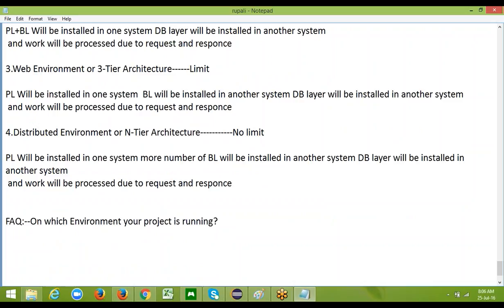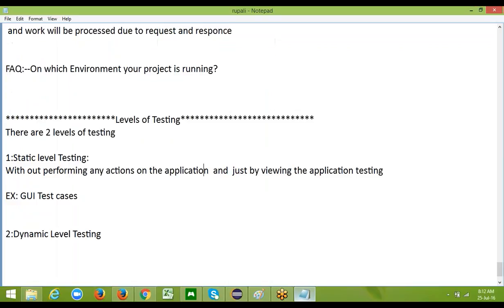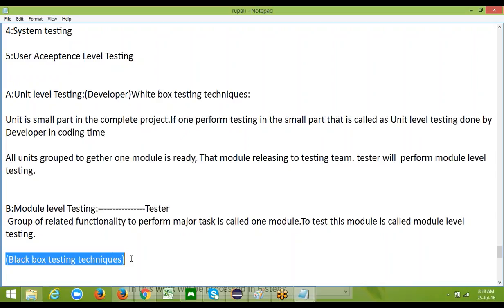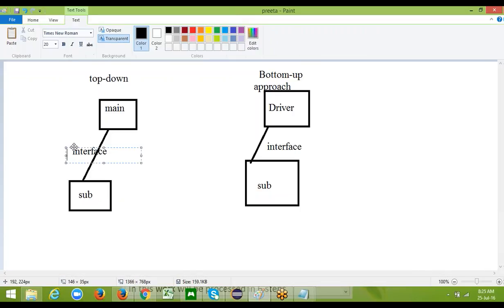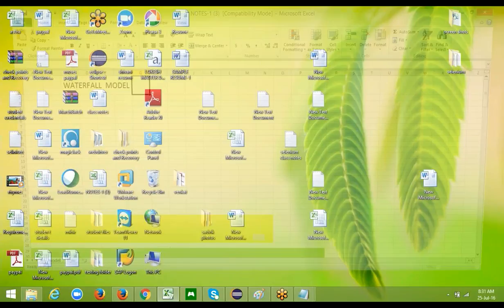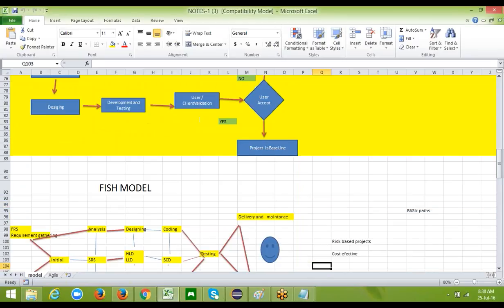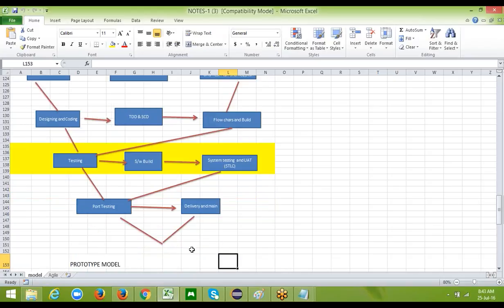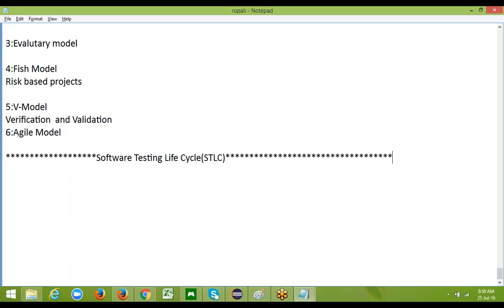QA Testing 03